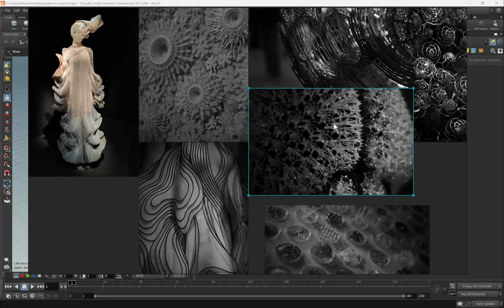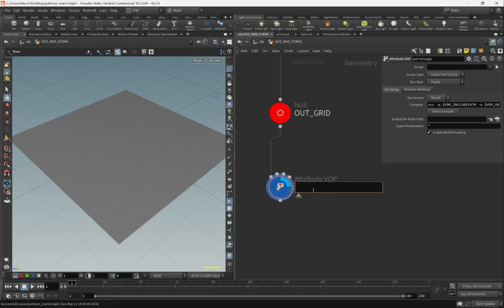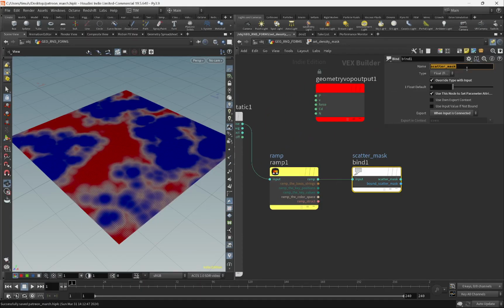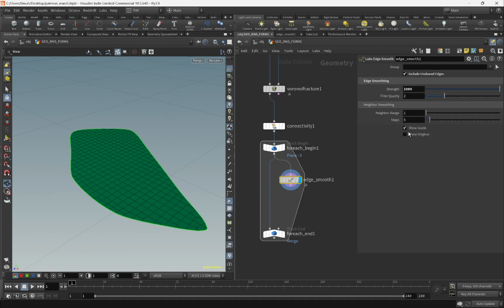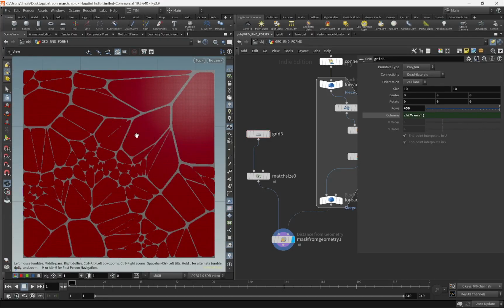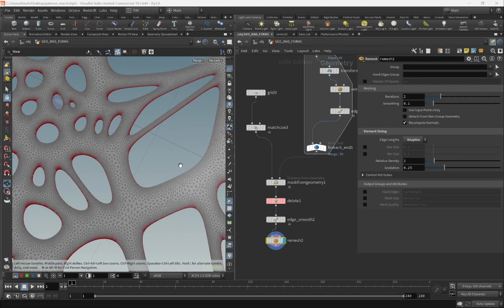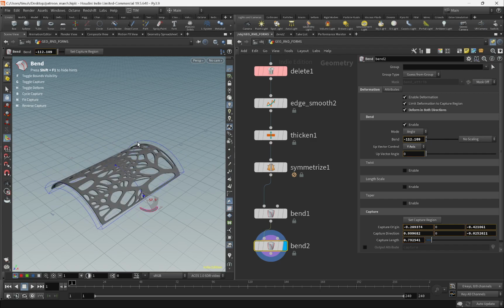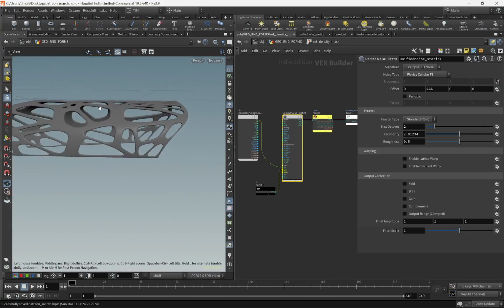TIMJ - Paris - Iris van Herpen Inspired Patreon - March 2024